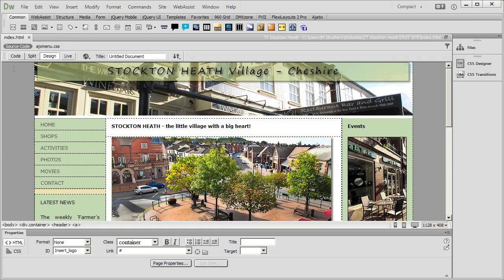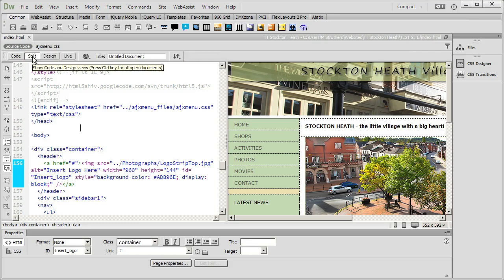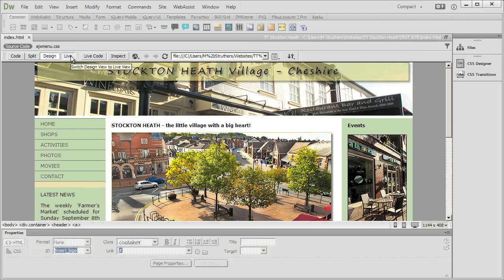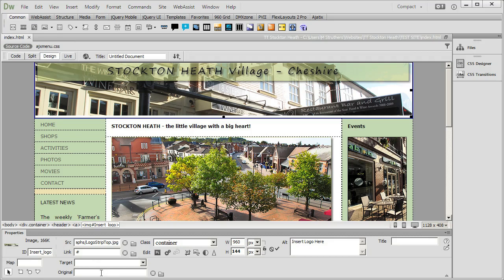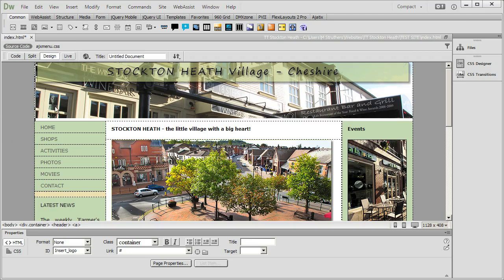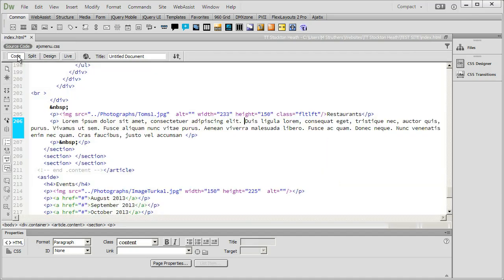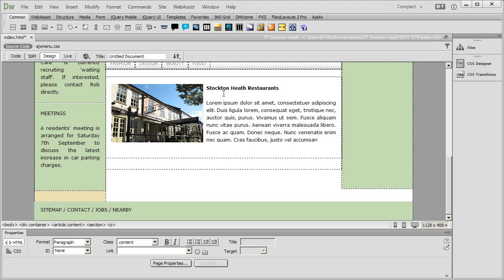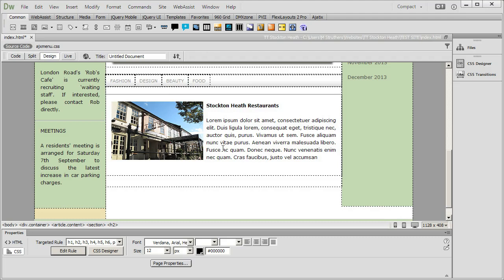Adobe Dreamweaver Training (Design View) Part 19 of 51